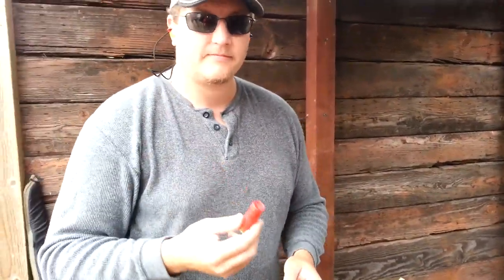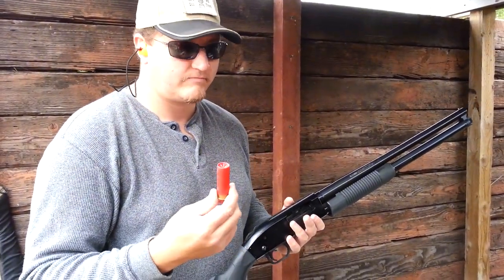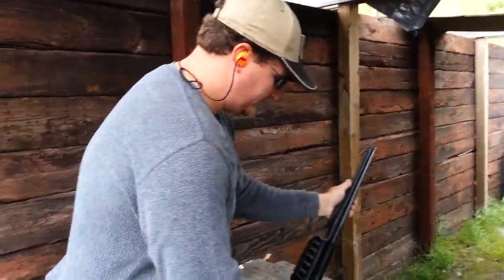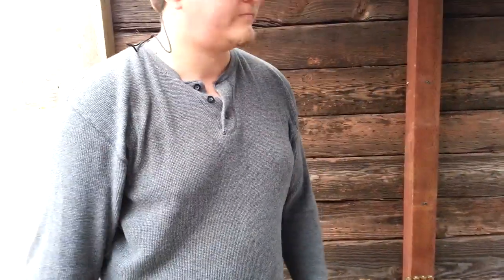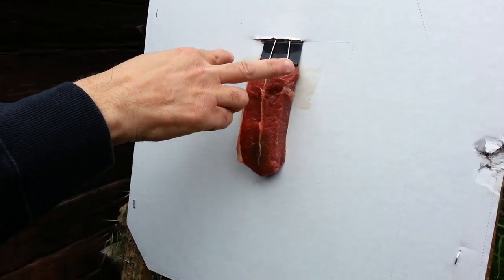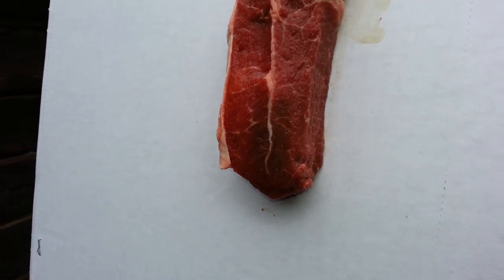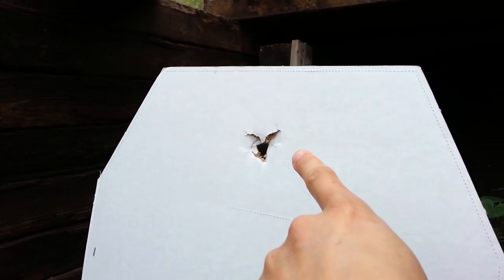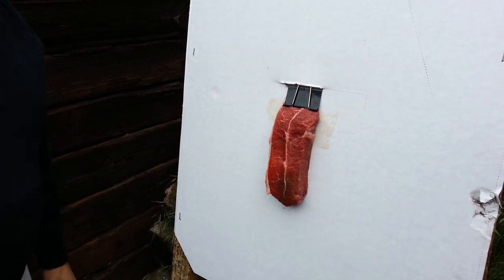Shotgun Steaks: Test #1 rock salt